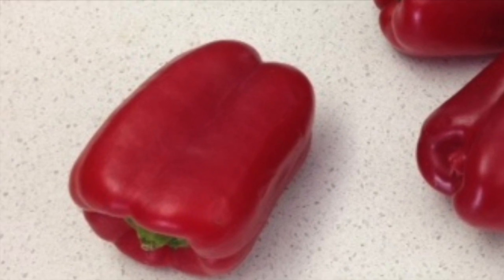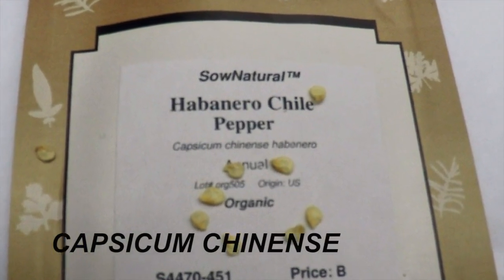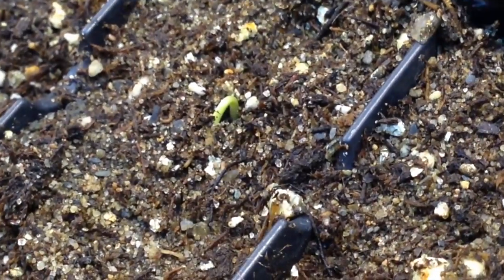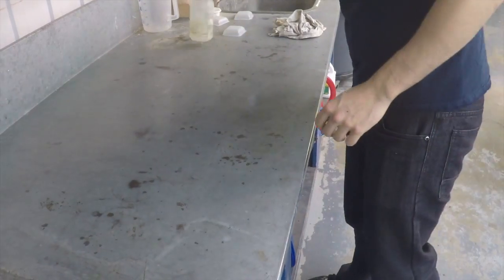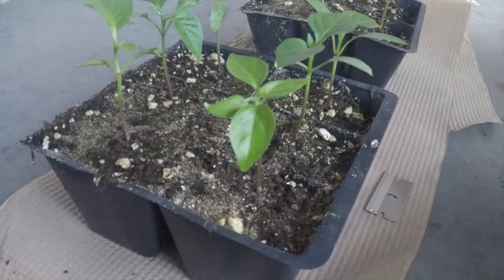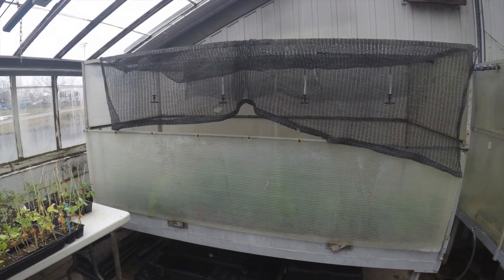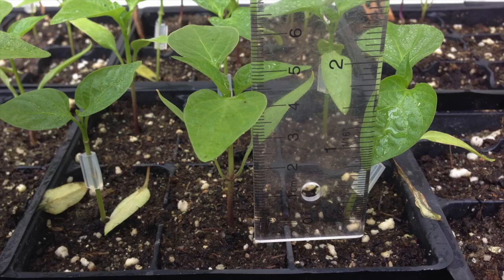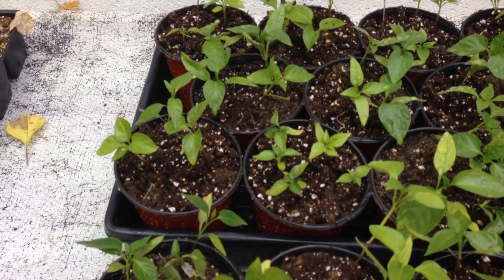Pepper Grafting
Hugo Marchand - Plant Propagation 2016